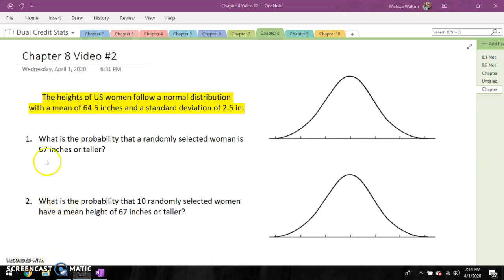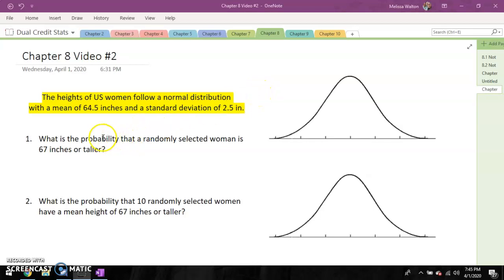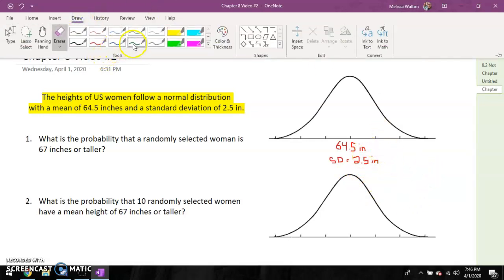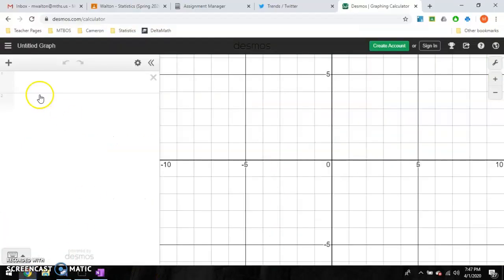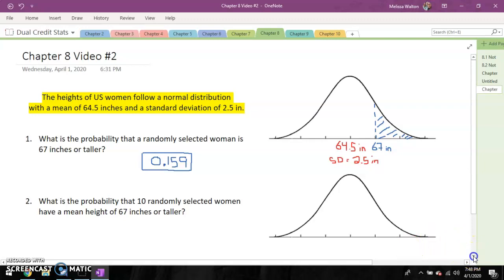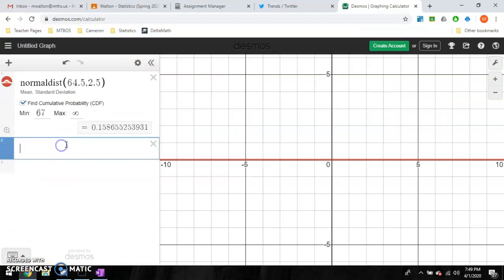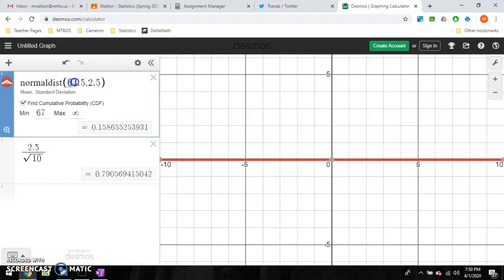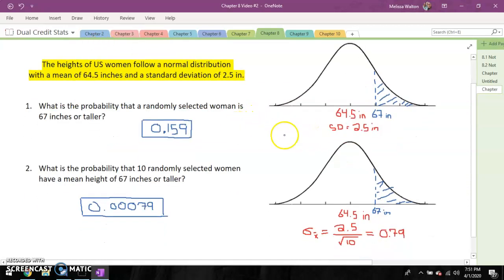Chapter 8 Video #2 (MATH 111)